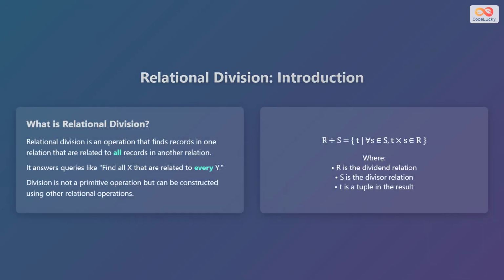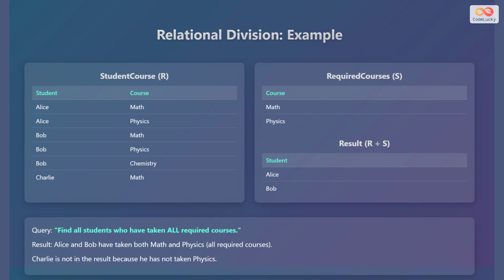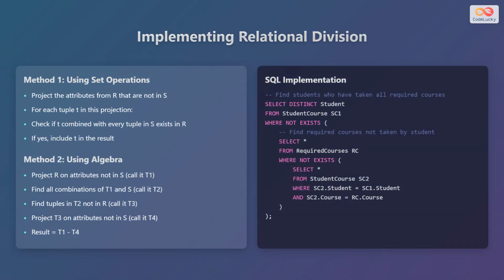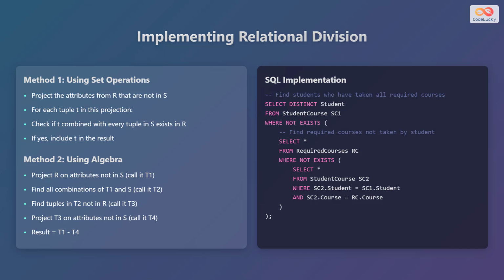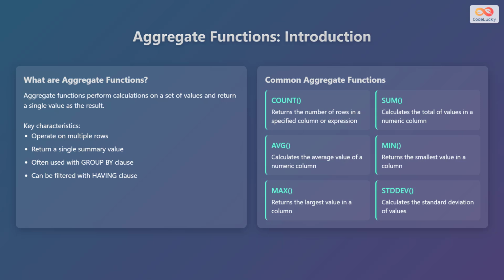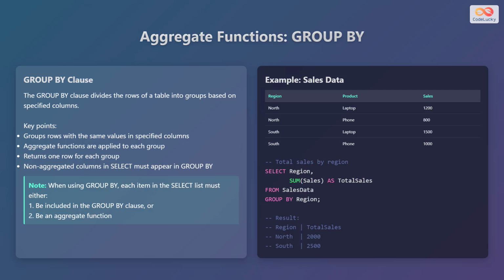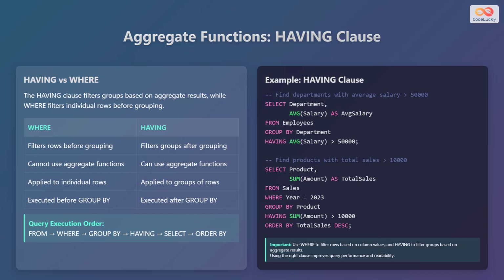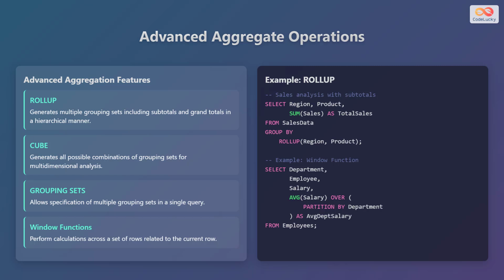Relational Division & Aggregate Functions in SQL: Master Database Queries!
Dive into the world of database queries with this comprehensive guide on relational division and aggregate functions! 🚀

Learn how to use relational division to find records related to all records in another relation. We break down the concept with easy-to-understand examples and practical implementations. Discover how to answer complex questions like "Find all students who have taken ALL required courses!" 🤔

Next, we explore aggregate functions, which perform calculations on sets of values to return single, summarized results. You'll learn about COUNT, SUM, AVG, MIN, MAX, and STDDEV, and how to use them effectively.

We also cover the crucial GROUP BY and HAVING clauses, explaining how they work together to filter and group data. Master advanced aggregation features like ROLLUP, CUBE, GROUPING SETS, and window functions to take your SQL skills to the next level! 👨‍💻

Whether you're a beginner or looking to enhance your database knowledge, this video is packed with valuable insights and real-world examples.

Chapters:
00:00 - Division and Aggregate Operations
00:15 - Relational Division: Introduction
01:03 - Relational Division: Example
01:55 - Implementing Relational Division
03:29 - Aggregate Functions: Introduction
04:17 - Aggregate Functions: GROUP BY
05:09 - Aggregate Functions: HAVING Clause
06:12 - Advanced Aggregate Operations
07:05 - Outro